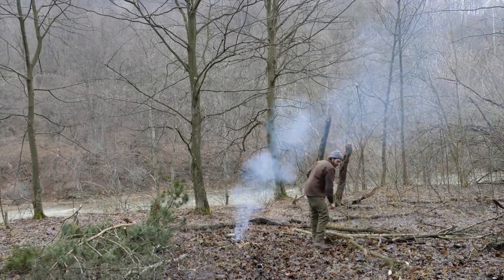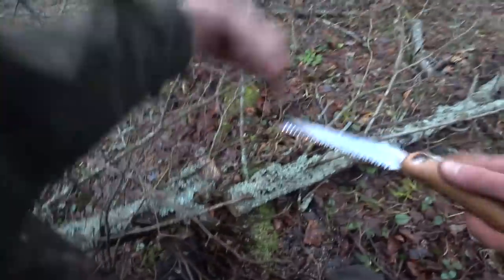Head-to-head Natural SHELTER BATTLE Overnight - Axe & pocketknife VS survival knife & saw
Who builds the best Natural Survival Shelter with different tool combo’s and has a good night rest in his shelter? In our 'Axe vs Knife' video from last year, we had a little discussion on tool combinations: It was Julius who said a folding saw (Opinel no. 18) and large fixed blade (aka his beloved ESEE 6) would be a good choice. Dylan’s preference went to a larger axe (Gransfors Scandinavian Forest Axe) and a small pocket knife. We figured our winter bushcraft and survival trip to Poland was an excellent opportunity to put these ideas into practice: Winter shelter construction battle with folding saw and blade vs axe and pocketknife.

Weekly Uploads: Fridays at noon (EST) and 5pm UTC/GMT.

Smooth Gefixt Winter Survival series: exploring the East-European Wilderness! An epic winter season with Bushcraft Battles, Igloo, Shelter Building, Extreme Winter Survival and more Adventure fun! We would like to bring you with us, sharing our love for nature, as entertainment or education, whether you are into hiking, survival, or somewhere in-between.